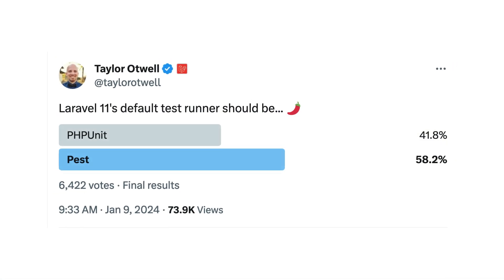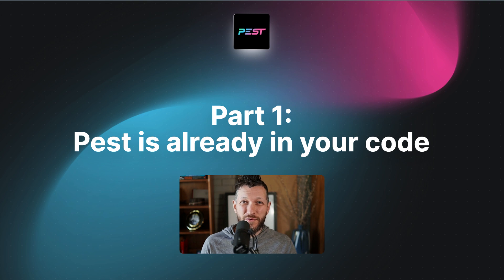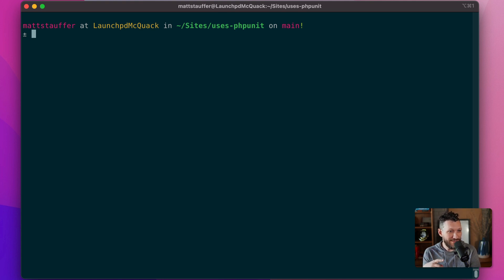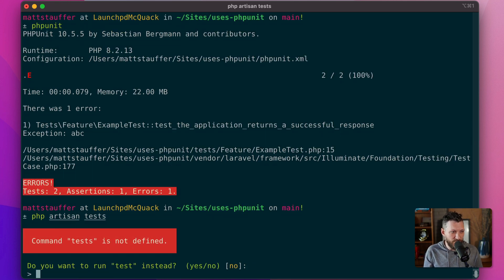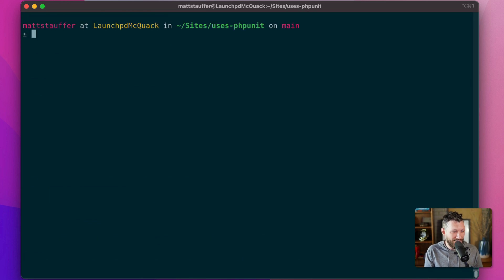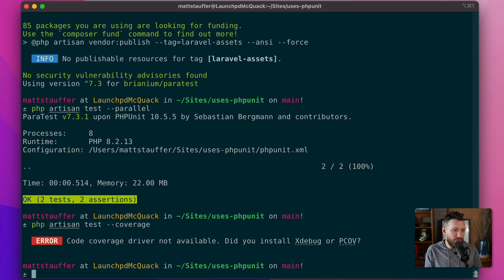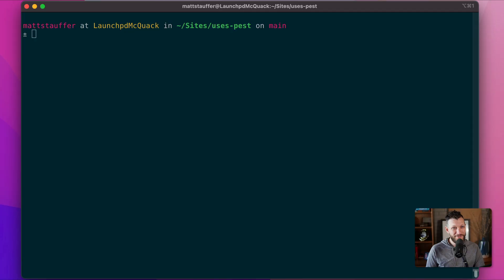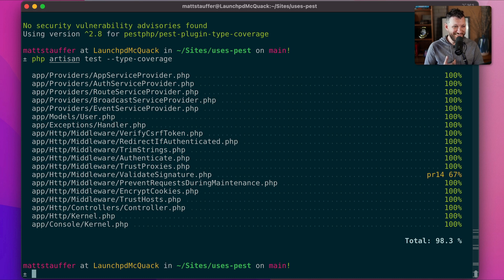Why Every Laravel App Should Use Pest As a Test Runner--Even If Using PHPUnit Syntax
Pest provides value to Laravel developers whether or not you're switching to the new Jest-style syntax.